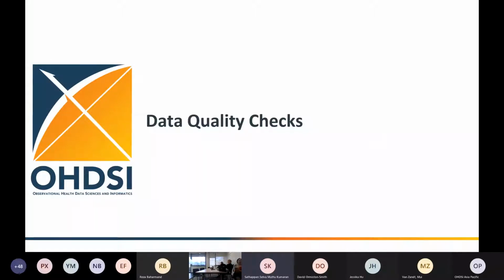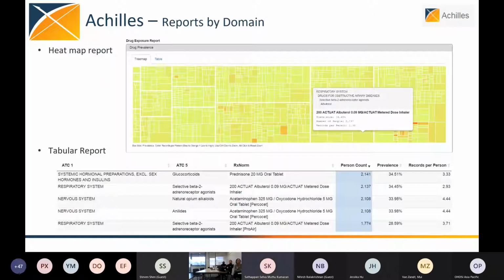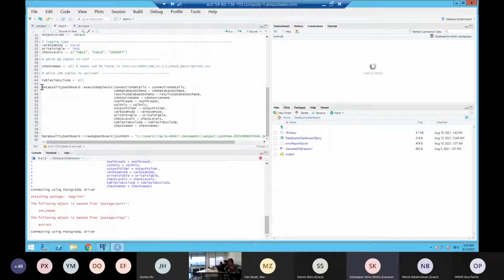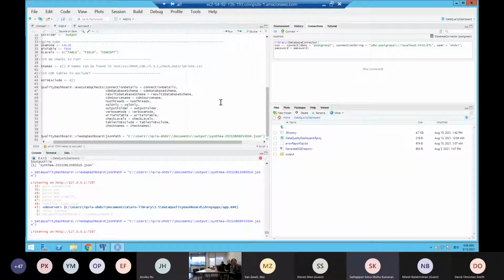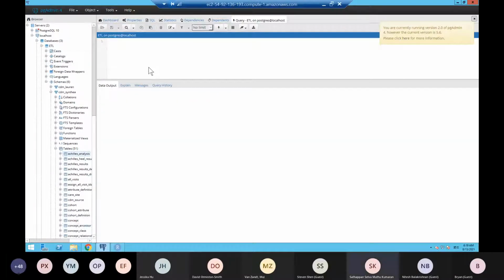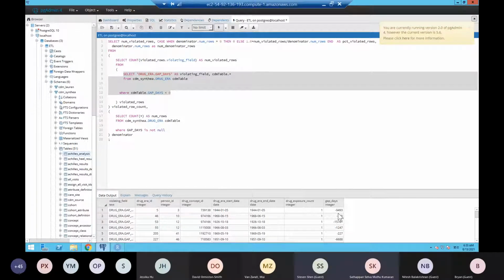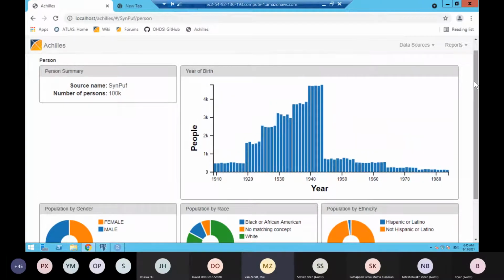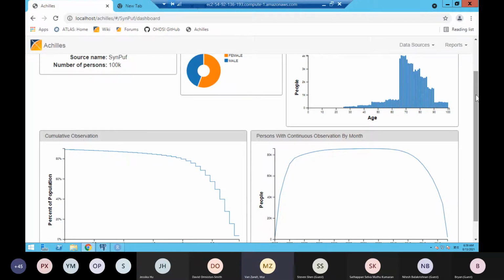OHDSI APAC ETL Training 2021.08 Day 2 - 3-Data Quality Checks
Data Quality Checks
Selva Muthu Kumaran Sathappan